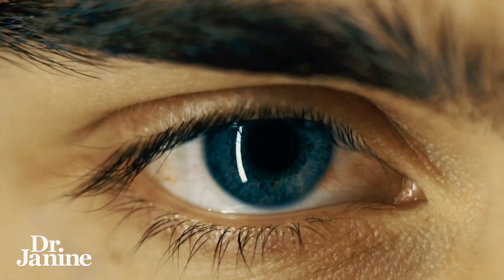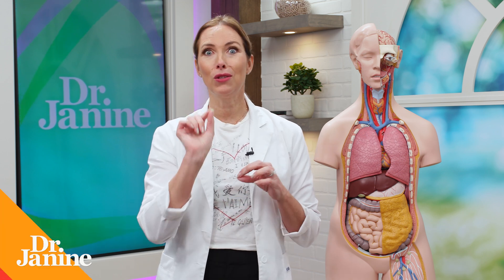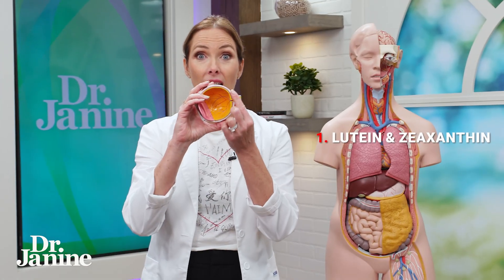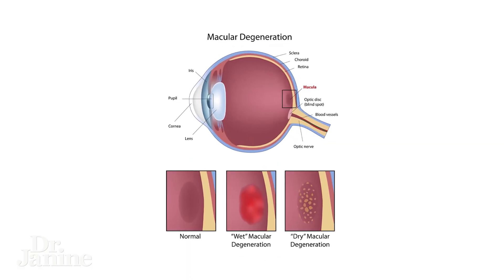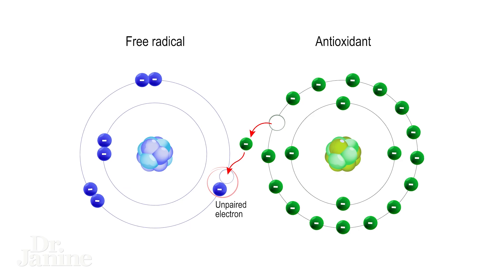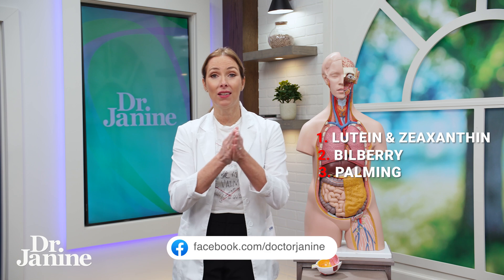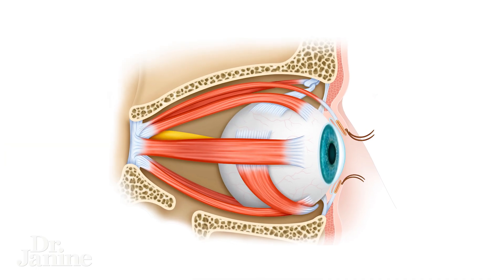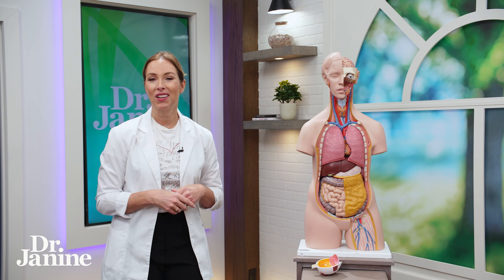3 Tips to Increase Eyesight 👀 | Dr. Janine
3 Tips to Increase Eyesight 👀 | Dr. Janine

In this informative video, Dr. Janine shares three valuable tips for enhancing vision. She highlights the fascinating fact that the cells of the cornea regenerate every two days, emphasizing the role our brain plays in how we perceive the world around us. To support optimal eye health and function, Dr. Janine suggests incorporating supplements like lutein and zeaxanthin, which can be naturally found in African marigold, as well as bilberry for its impressive antioxidant properties. Additionally, she showcases a soothing technique called palming that provides restful rejuvenation for tired eyes.

Video Chapters
00:00 – Intro
00:30 – Tip #1 Take a Lutein & Zeaxanthin Supplement
01:36 – Tip #2 Take a Bilberry Supplement
01:52 – Tip #3 Practice Palming Eye Exercise

J9CON231178